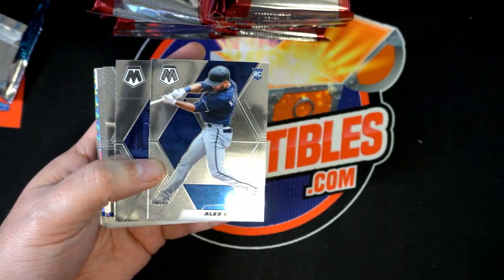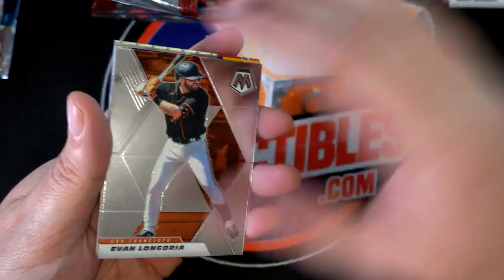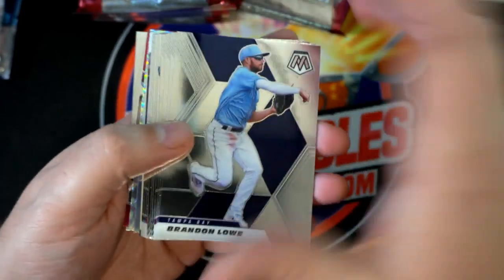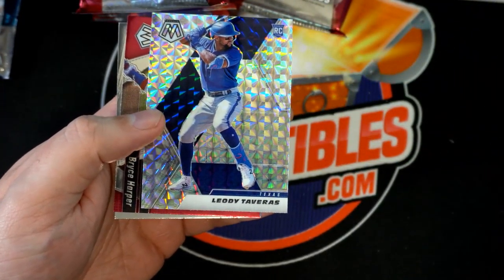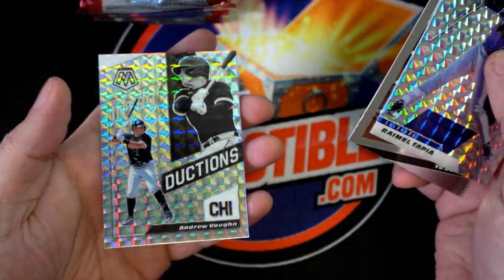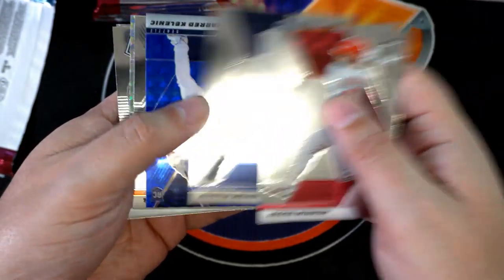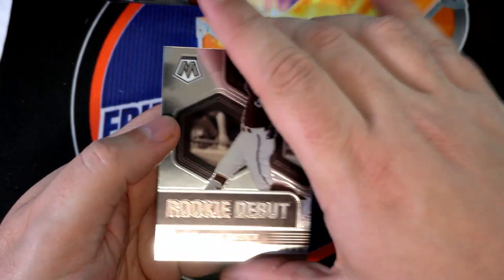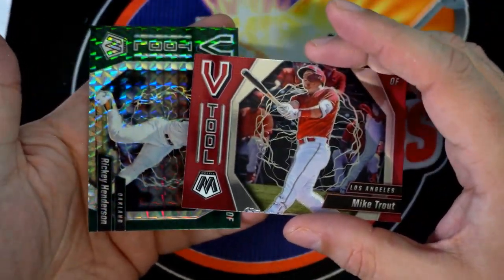2021 Panini Mosaic Baseball ID 21MOSAICBB424